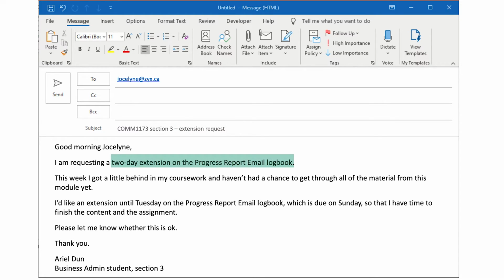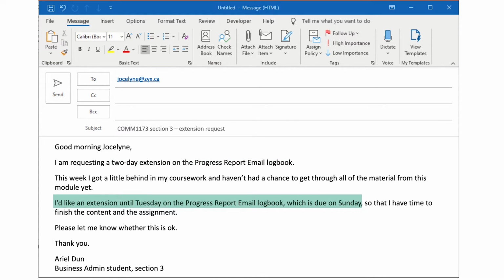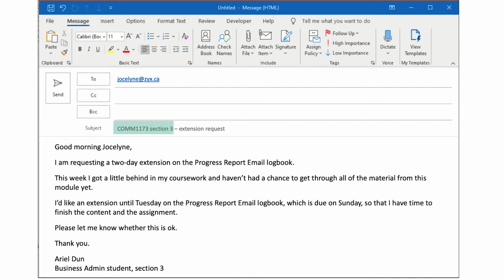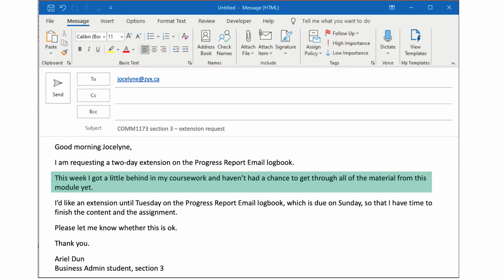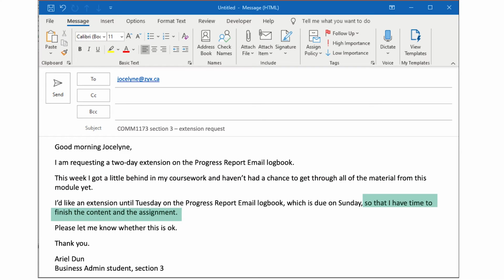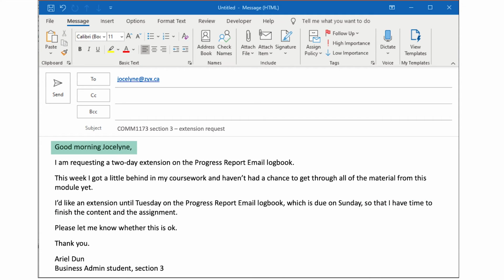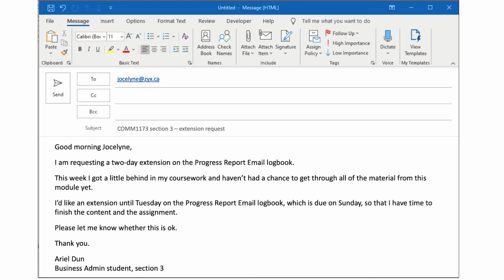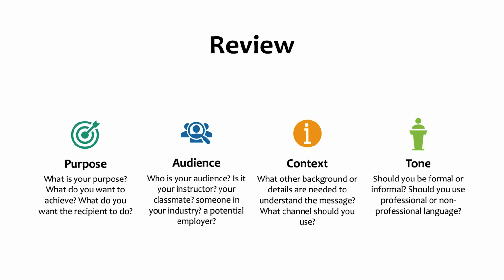Let's make a PACT: Purpose, Audience, Context, and Tone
By considering your purpose, audience, context, and tone prior to beginning a communication - whether that's in writing or in speech - you'll ensure that your communication is clear and considers both your needs and your audience's. In this video we go through what PACT is and outline and write a short email using PACT.